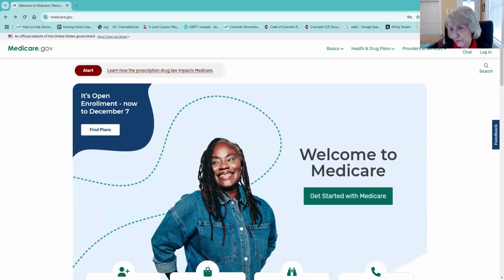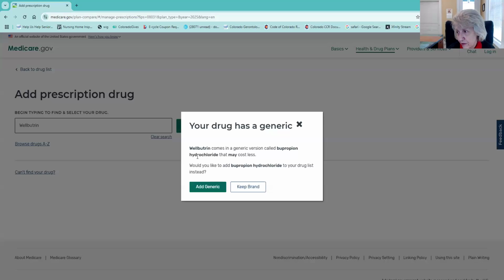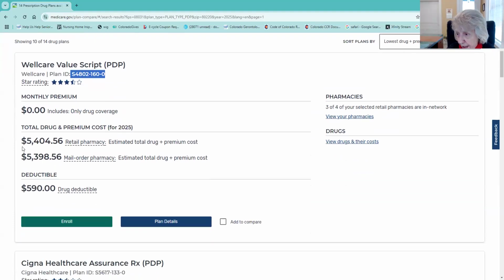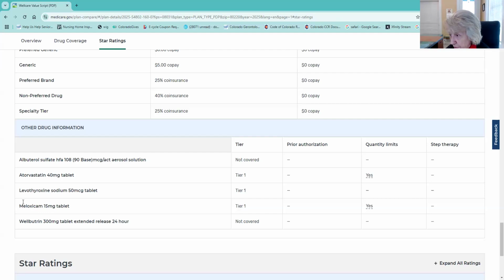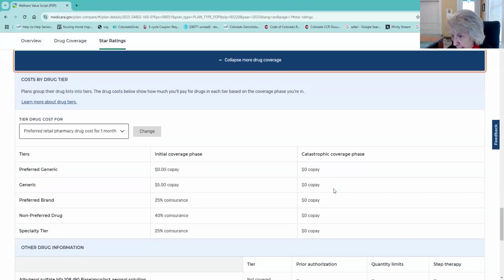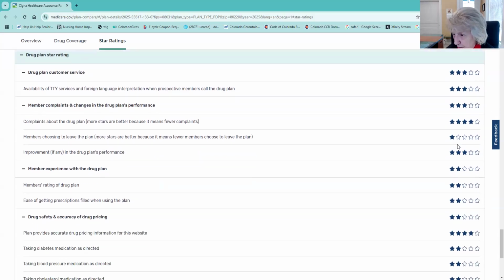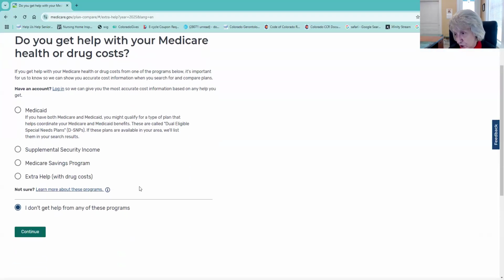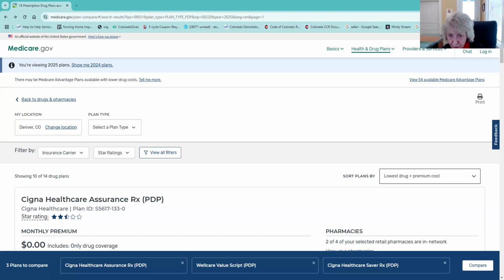Using the Plan Finder for Prescription Drugs